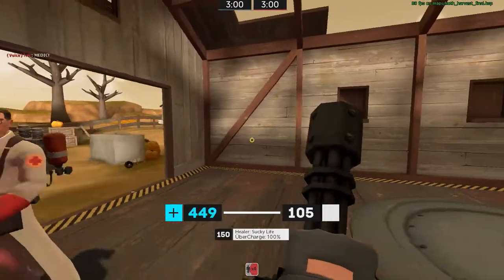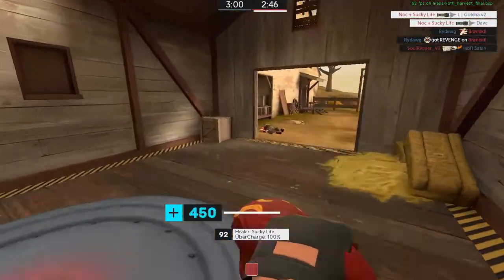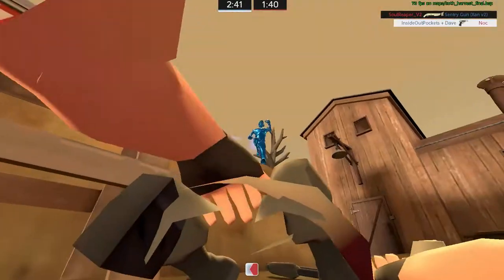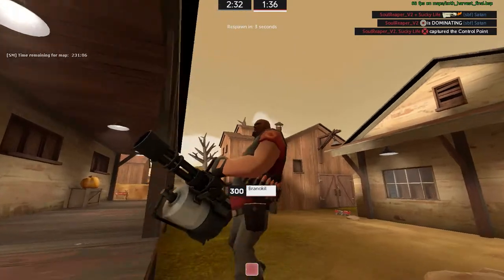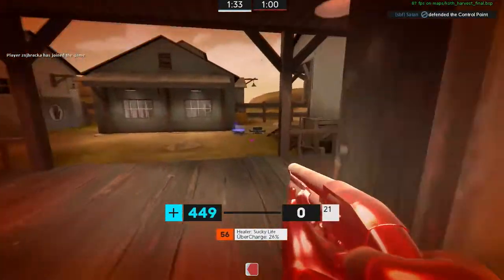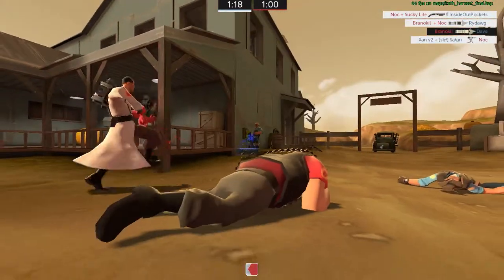TF2 Heavy Basics - Gadget Point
Part 5 of a nine part series I have planned that introduce the classes played in TF2 in abit more detail for those who wish to play the game abit more serious.